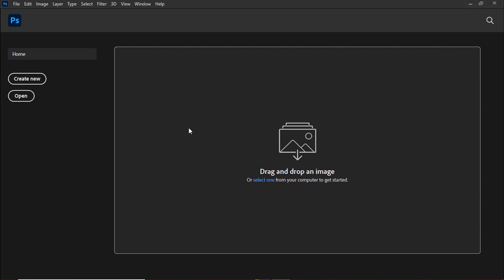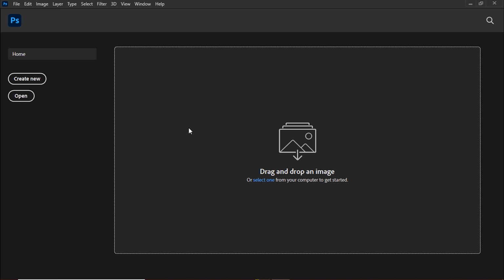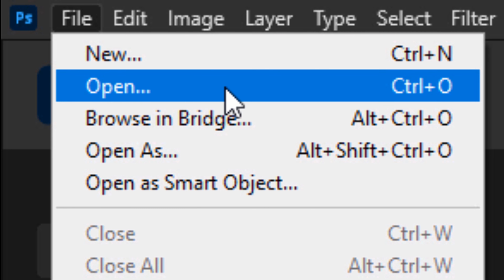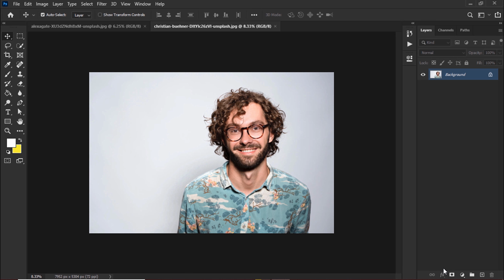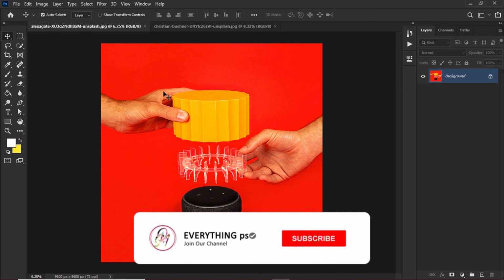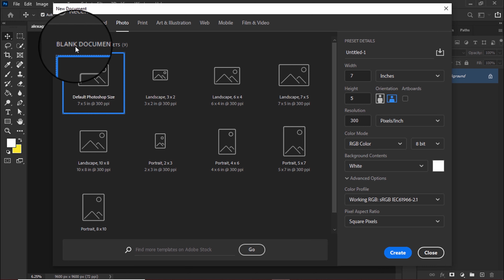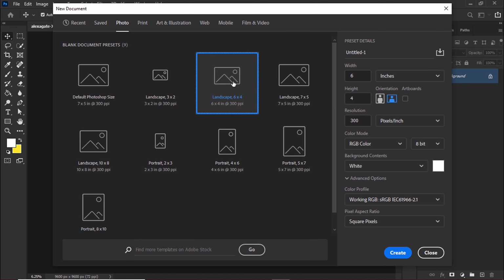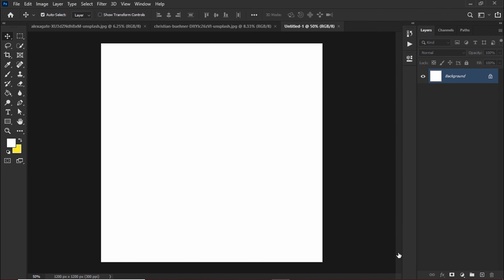Open Images & Create a New Images | Photoshop Basics For Beginners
In this today tutorial, I will start with you a new course to explain Adobe Photoshop from beginners to professionals.

Open images, and create new images.
What you learned: To open and create images
In the menu bar, choose File - Open to open existing images.
In the menu bar, choose File - New to create a new image from scratch. Select a document preset. You can customize the preset by typing in your own values, like width and height.